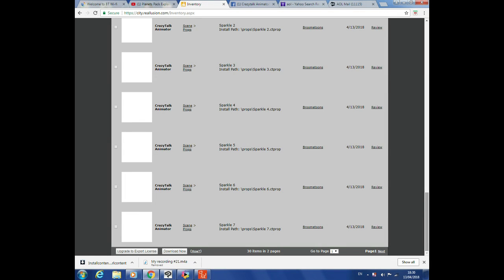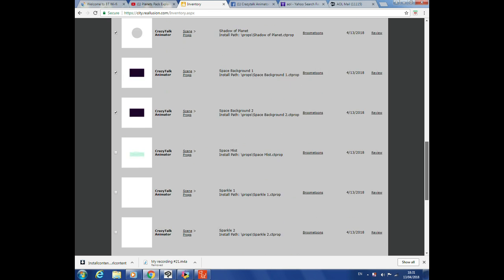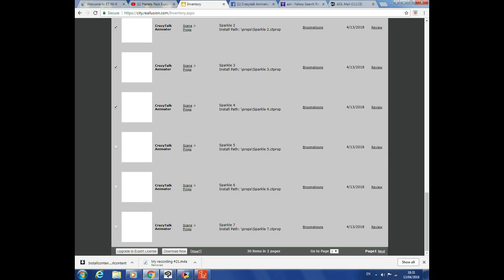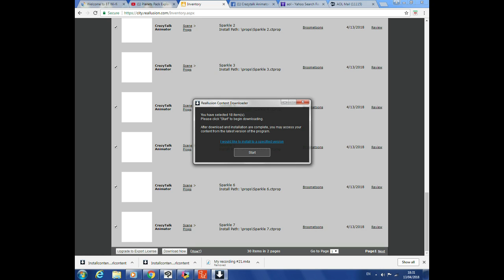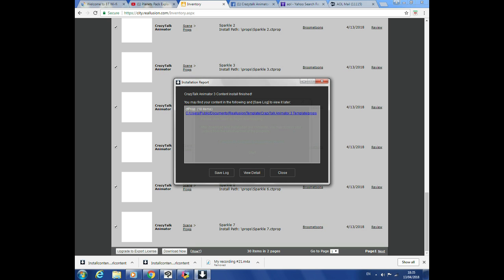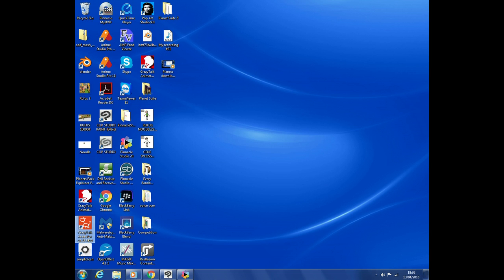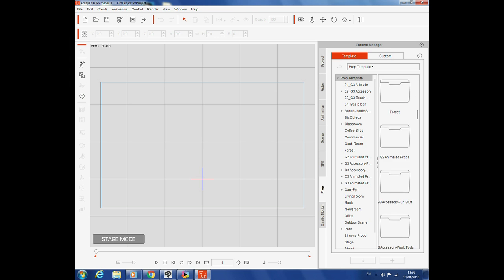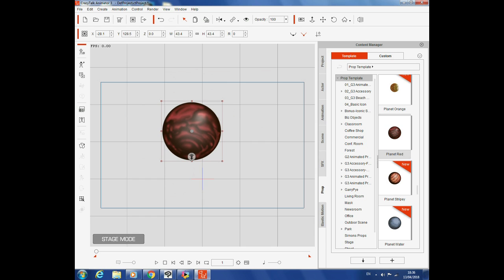How to download the 'Planet Suite' pack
How to download the 'Planet Suite' pack from the Reallusion website.